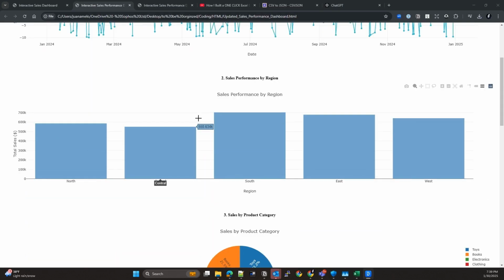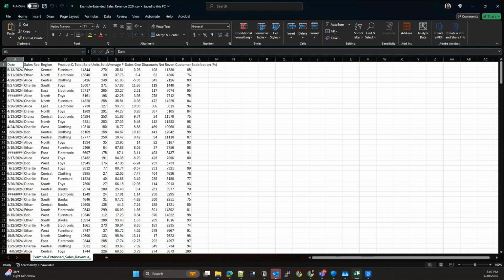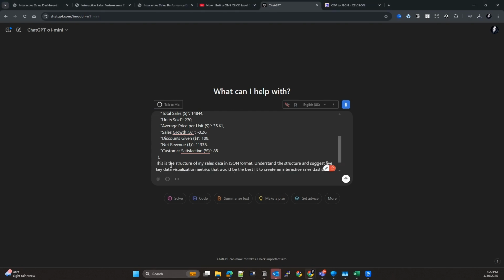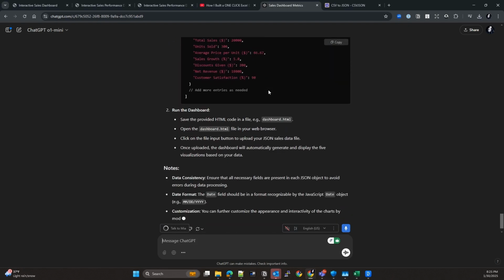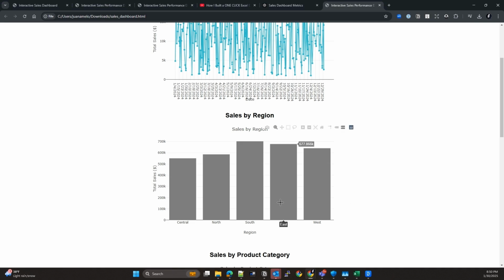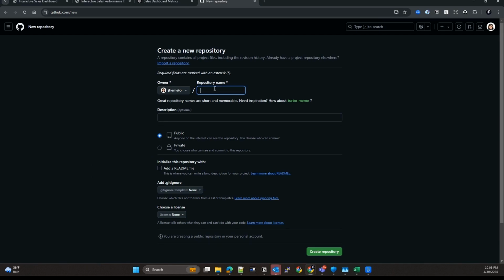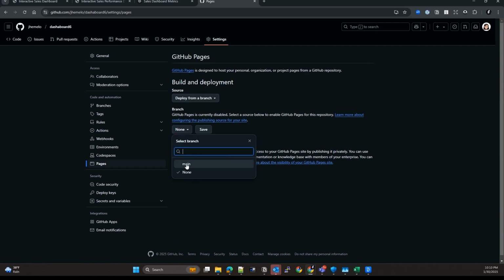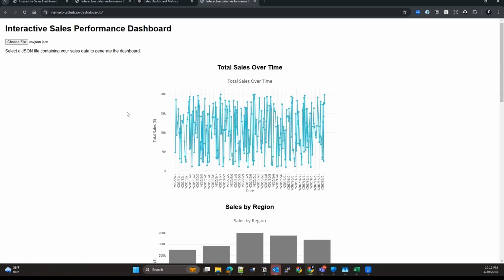Creating Professional Data Dashboards with ChatGPT and Publish with GitHub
Want to transform your raw data into an interactive and professional dashboard? In this tutorial, I'll show you how to use ChatGPT to effortlessly generate a stunning data dashboard and then publish it online using GitHub Pages completely free!

This method is perfect for data analysts, business professionals, and anyone who wants to automate dashboard creation without complex coding! 🎯